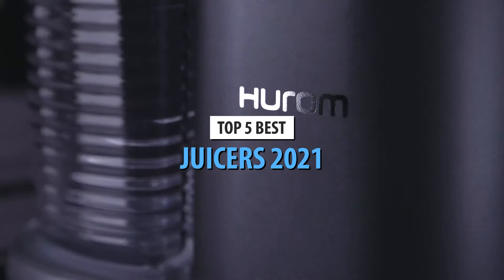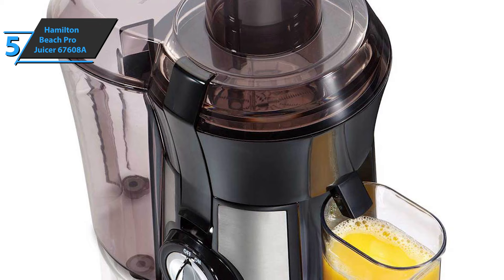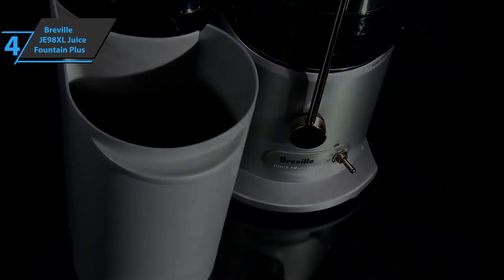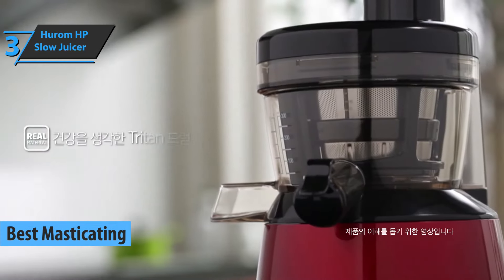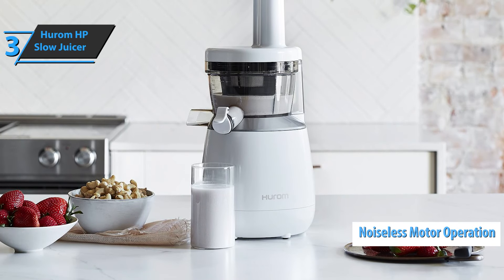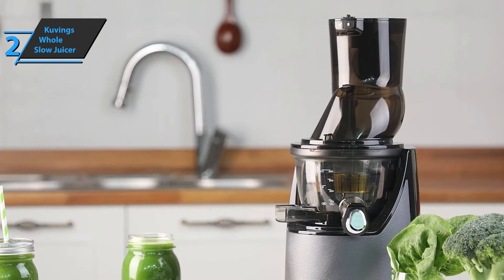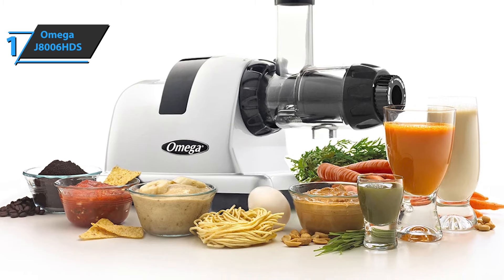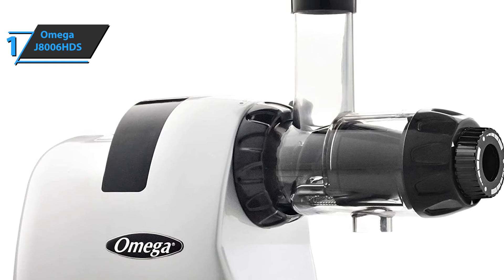Top 5 Best Juicers of (2021)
➜ Links to the Best Juicers 2021 we listed in this video:

►US Links◄
➜ 5. Hamilton Beach Pro Juicer - 3nzXyiq
➜ 4. Breville JE98XL Juice Fountain Plus - 3hXB4H8
➜ 3. Hurom HP Slow Juicer - 3q8agH6
➜ 2. Kuvings Whole Slow Juicer - 3bqkRc9
➜ 1. Omega J8006HDS - 35v5kE2
►UK Links◄
➜ 5. Hamilton Beach Pro Juicer - N/A
➜ 4. Breville JE98XL Juice Fountain Plus - N/A
➜ 3. Hurom HP Slow Juicer - 38ueBOE
➜ 2. Kuvings Whole Slow Juicer - 3scl3BP
➜ 1. Omega J8006HDS - 3bss1Nc
►CA Links◄
➜ 5. Hamilton Beach Pro Juicer - 2LANbxB
➜ 4. Breville JE98XL Juice Fountain Plus - 2MLIgKJ
➜ 3. Hurom HP Slow Juicer - 3bqkPB3
➜ 2. Kuvings Whole Slow Juicer - 3hXCnpw
➜ 1. Omega J8006HDS - 3orXTVL

We have just laid out the top 5 best juicers 2021. In 5th place is the Hamilton Beach Pro Juicer, our pick for the best budget juicer. In 4th place is the Breville JE98XL Juice Fountain Plus, our pick for the best centrifugal juicer. In 3rd place is the Hurom HP Slow Juicer, our pick for the best masticating juicer. In 2nd place is the Kuvings Whole Slow Juicer, our pick for the best premium juicer. In 1st place is the Omega J8006HDS, our pick for the best overall juicer.